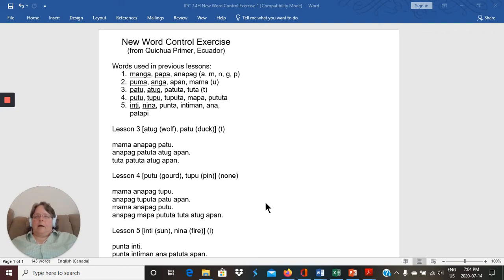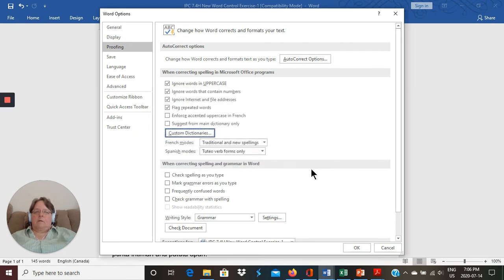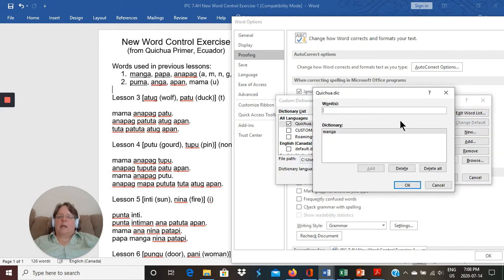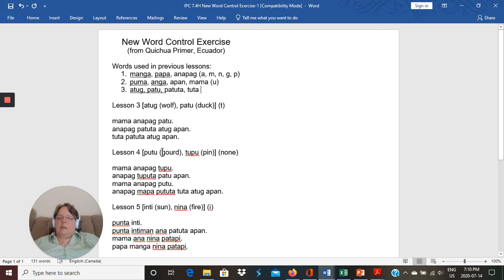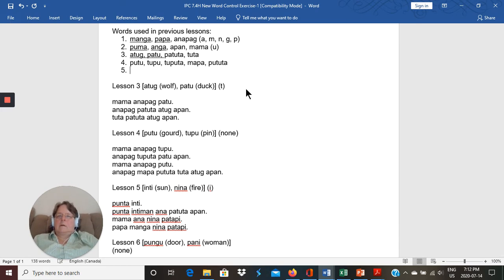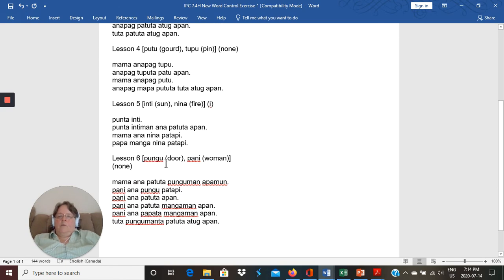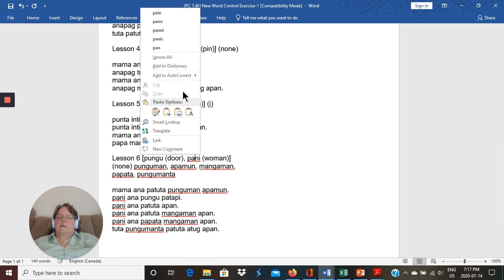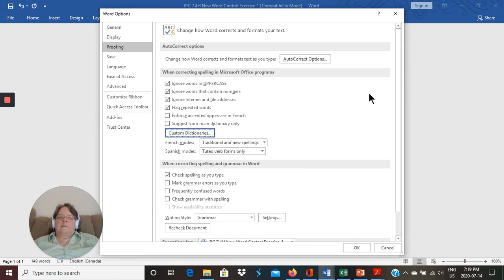Custom Dictionary for Word Control